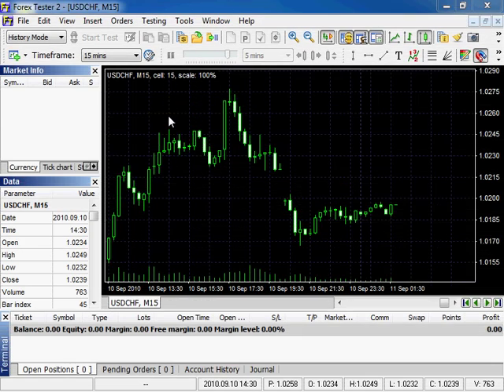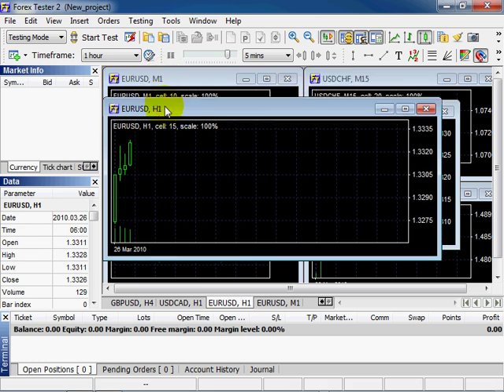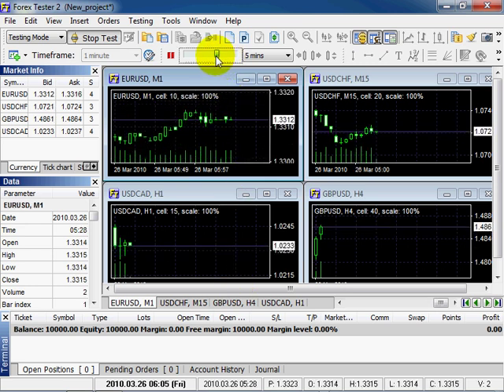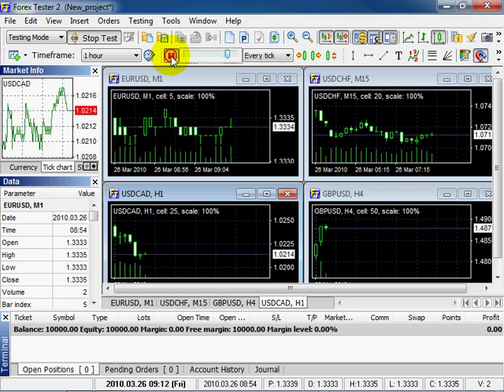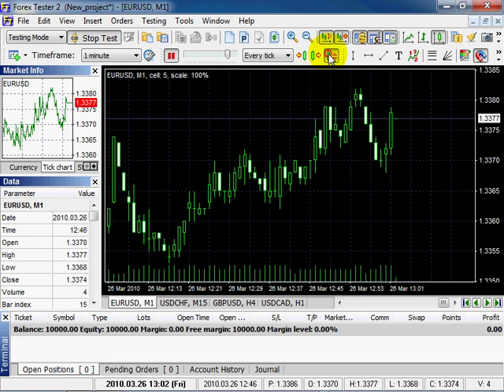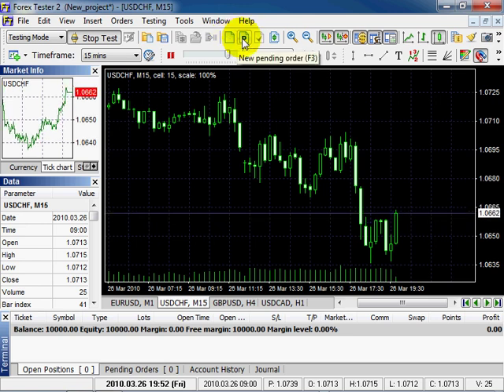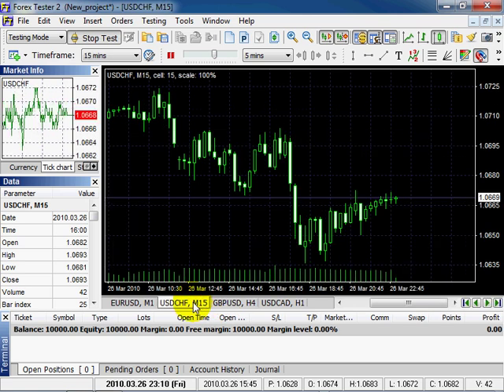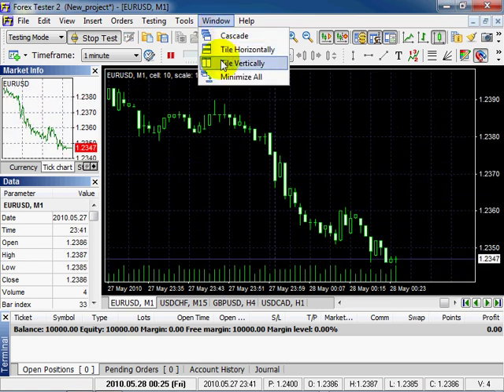Forex Tester 2 - Start testing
How to start testing in Forex Tester 2